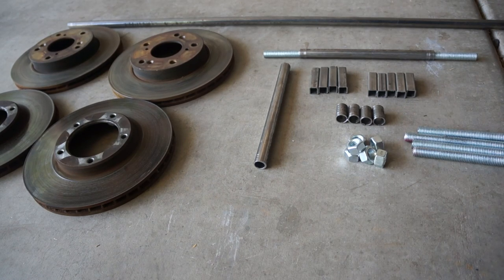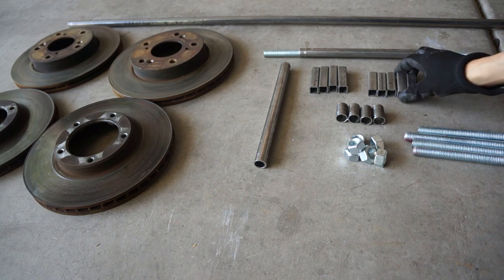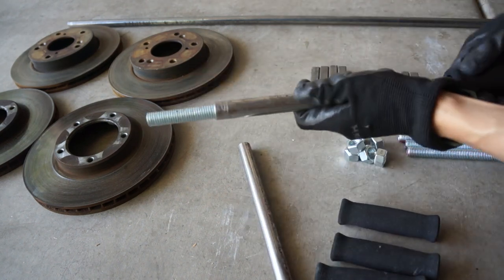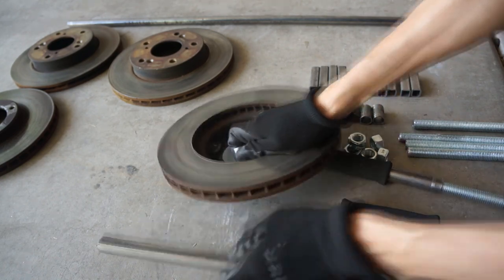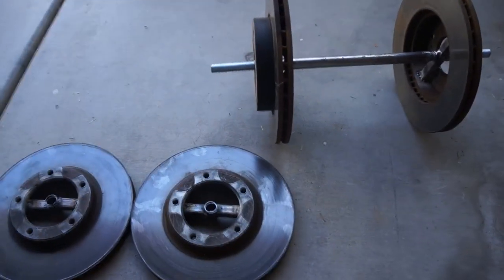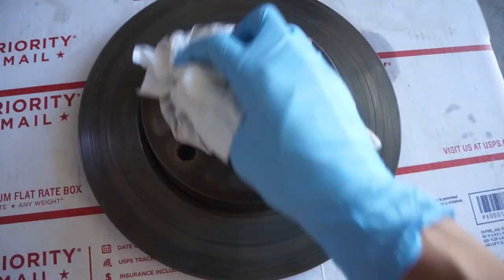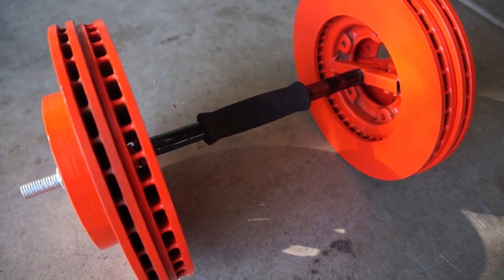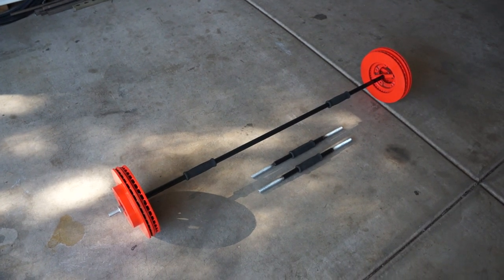What to do with old brake rotors, turn them to barbells and dumbbells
Here's what I did with my old brake rotors, turning them to weight lifting dumbbells and barbells.

Recycle and reuse old stuff!